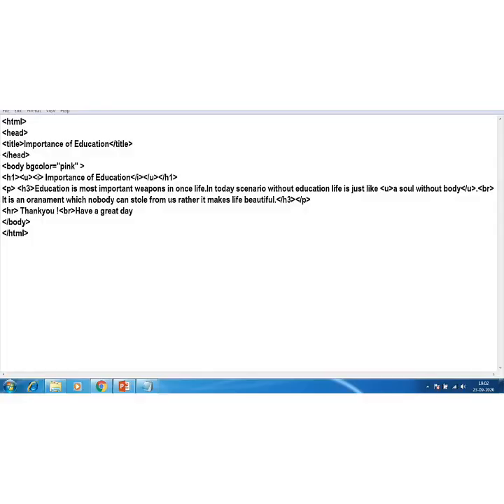class7// ch-5//part-8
Revision of ch-5 + html coding